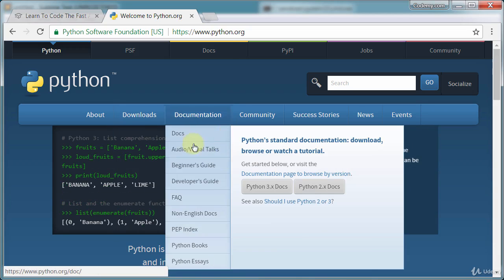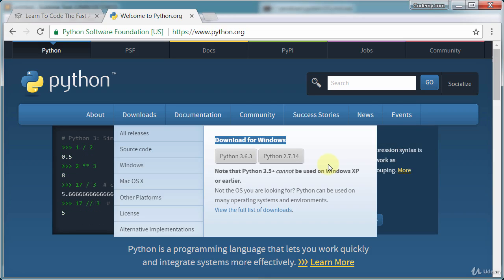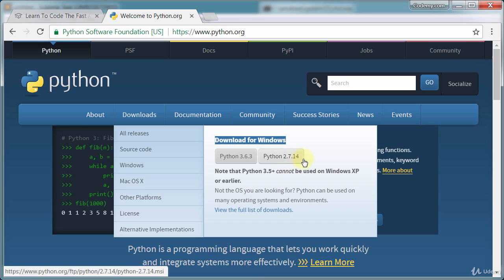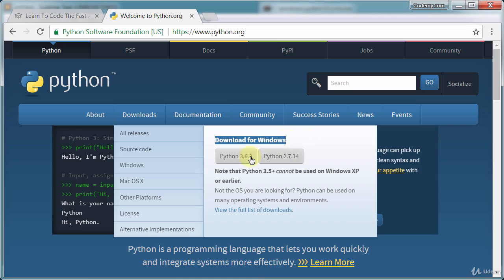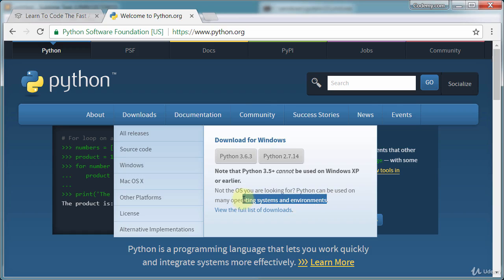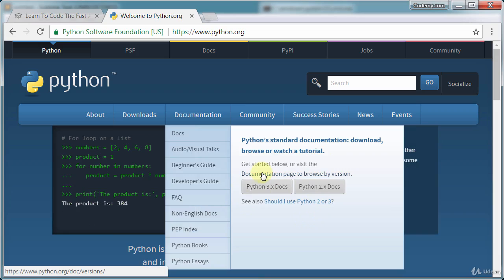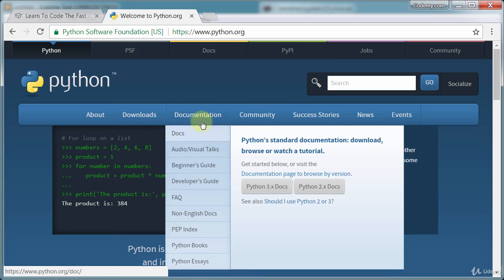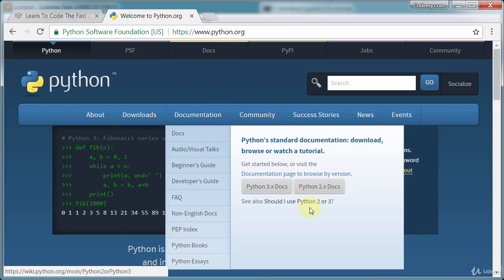Python and PHP Programming Bundle : Intro - Python 3 vs Python 2 - Which Should You Use?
Python and PHP Programming Bundle
Learn Python and PHP in This Awesome Bundle Course!